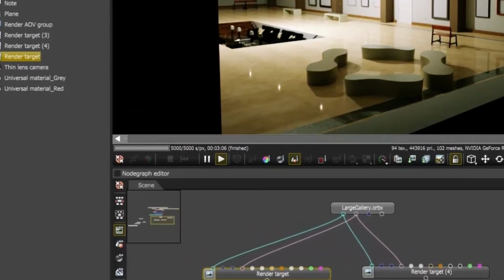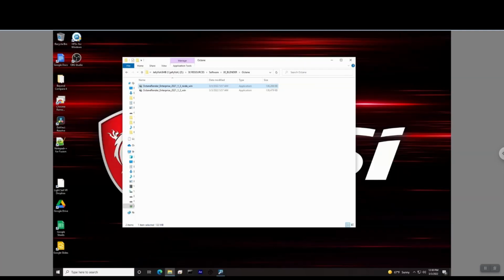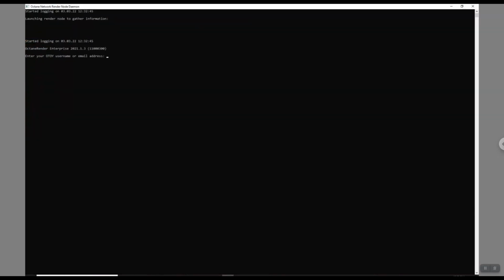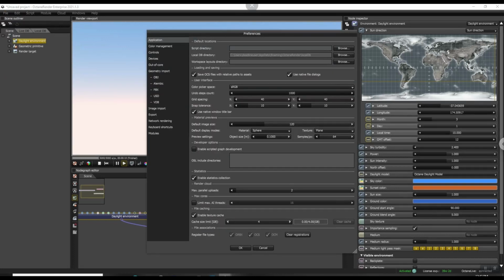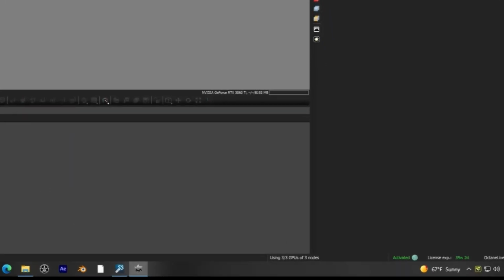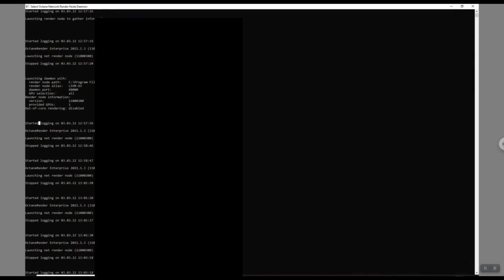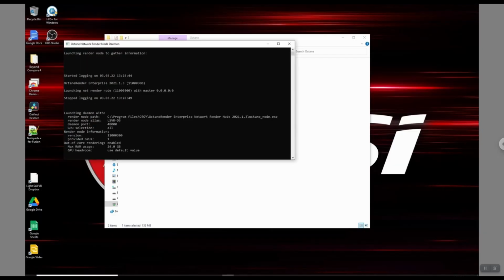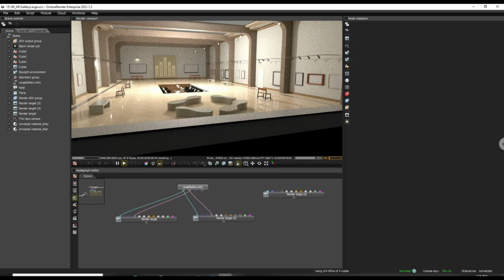Octane Network Rendering!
How to install render nodes and get Octane Network Rendering working.

Octane's Network Rendering contributes to your active render target, increasing viewport performance as well as for batch rendering!

***NETWORK RENDERING IS ONLY AVAILABLE FOR OCTANE ENTERPRISE CUSTOMERS

00:00 - Intro
00:42 - Download and install Octane Render Node
03:00 - Install Octane Standalone or Plugin
03:27 - Open Network Rendering
05:15 - Troubleshooting
07:16 - 4 Render Nodes running!
08:07 - Outro

OUR LINKS